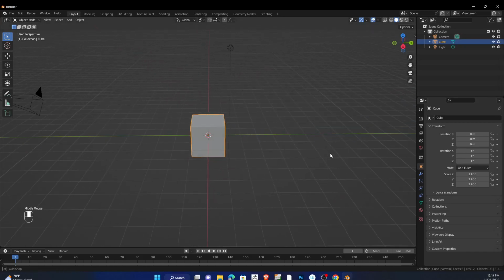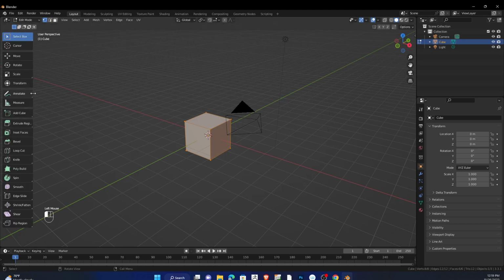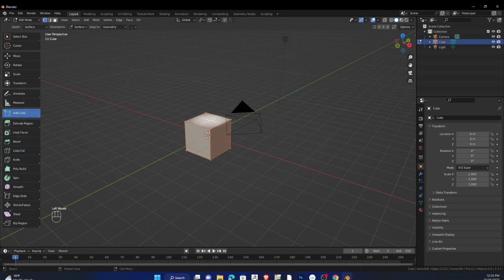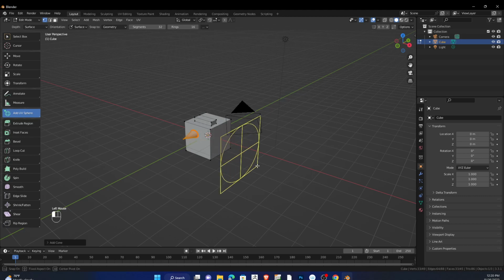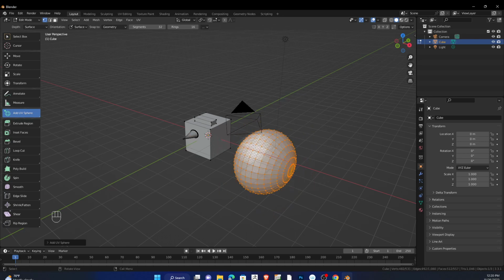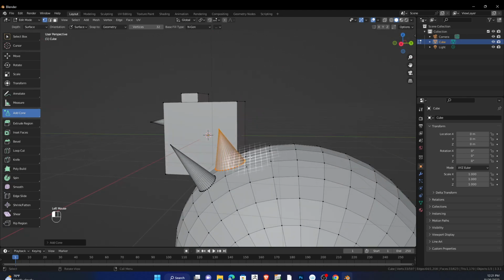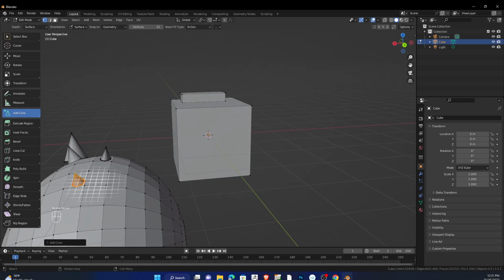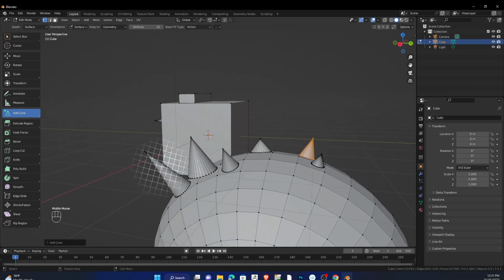015 Toolbar Add Geometry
In Blender 3D, the toolbar provides tools for adding geometry, such as "Add Mesh" for introducing new shapes like cubes, spheres, or cylinders. These tools allow users to swiftly incorporate basic forms into the scene, serving as foundational elements for more intricate designs.